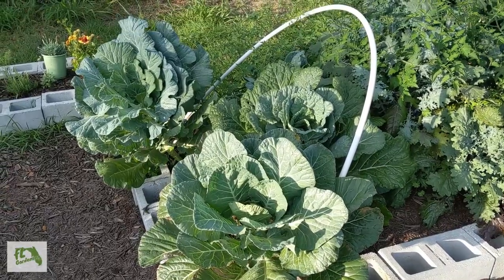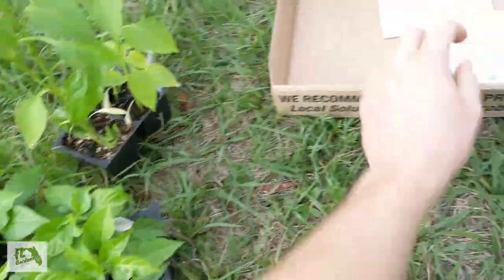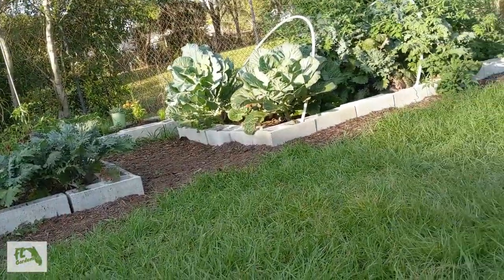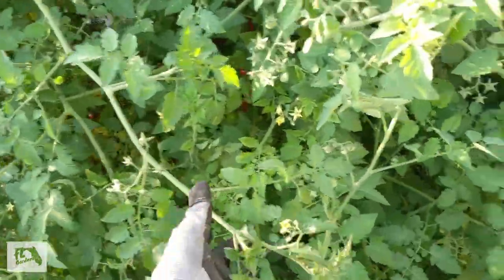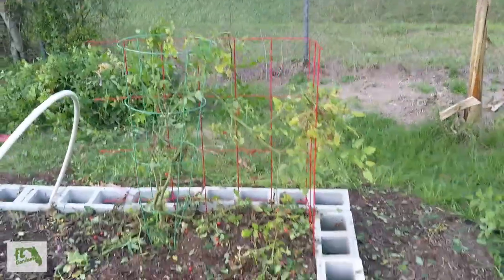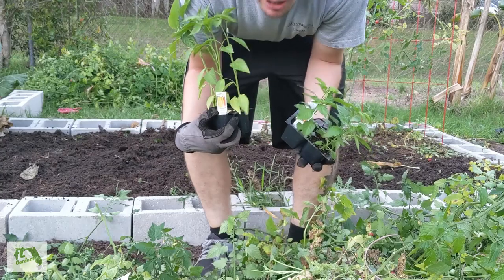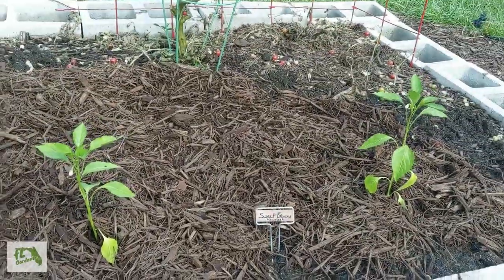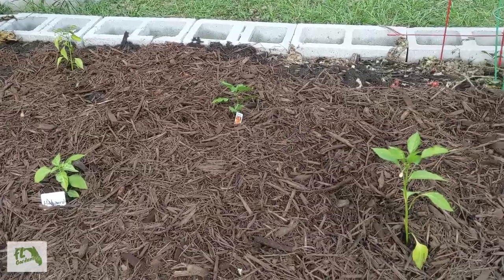Planting Peppers In Central Florida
Planting our spring garden in Florida. 3/1/19

Ripped out kale and Collards. Heavily trimmed out everglades tomato.

Planted 'Long Thin' Cayenne, Sunset sweet banana peppers, and an unknown Habanero variety.

For more peppers and specific varieties that you can grow in Florida head over to: